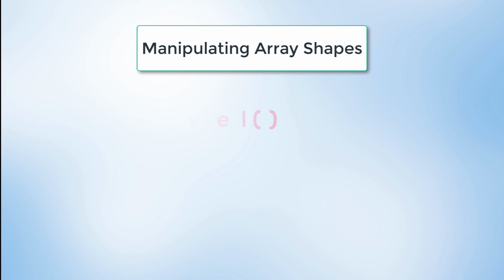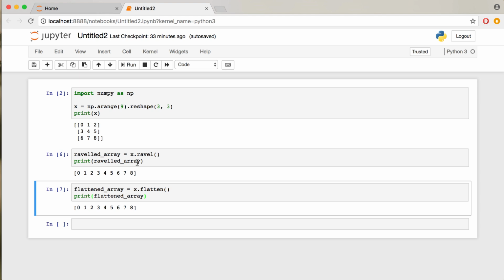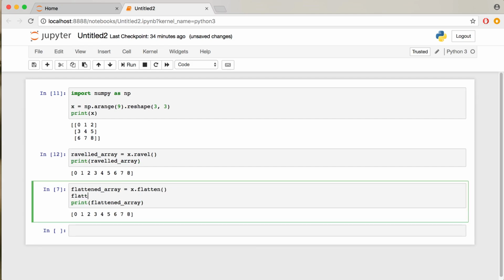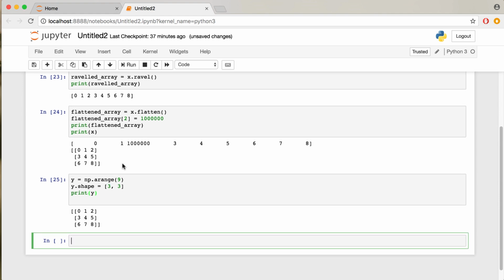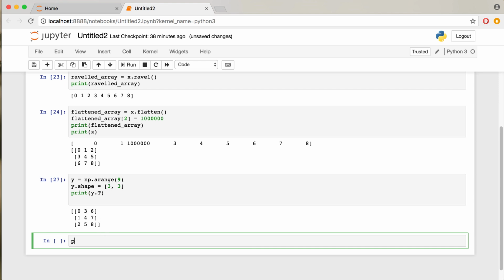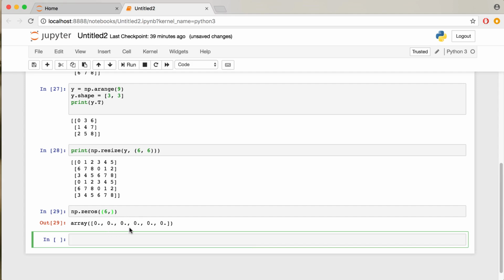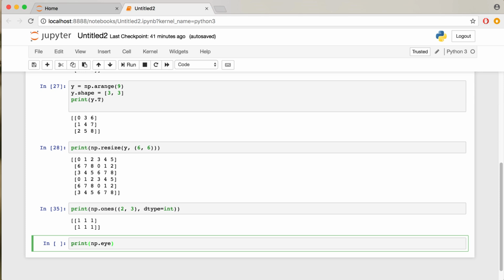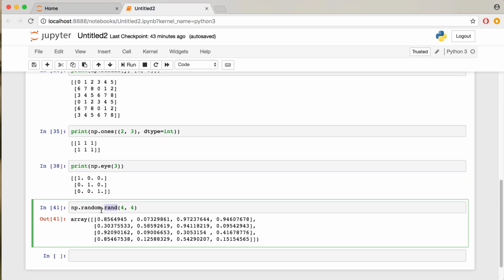109 Manipulating Array Shapes8m 17s